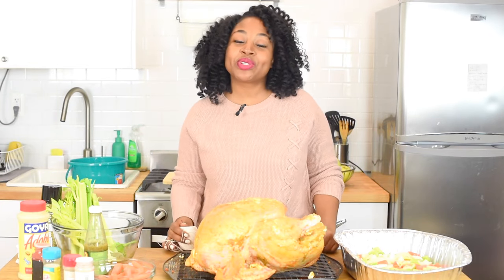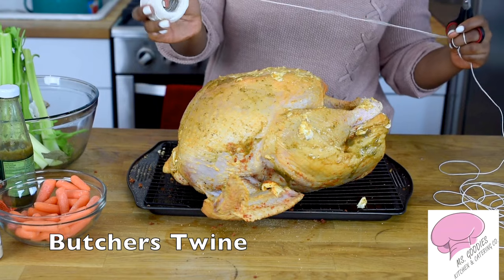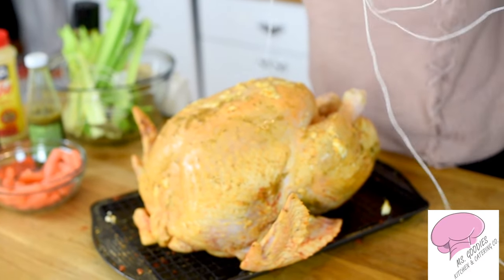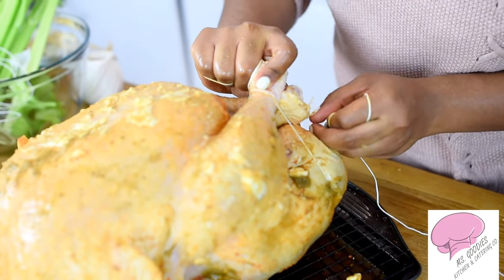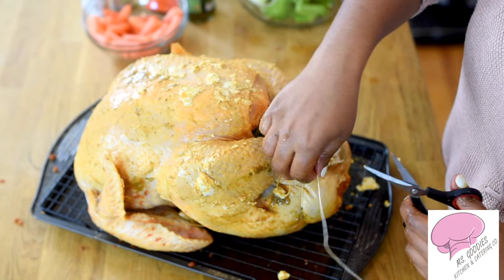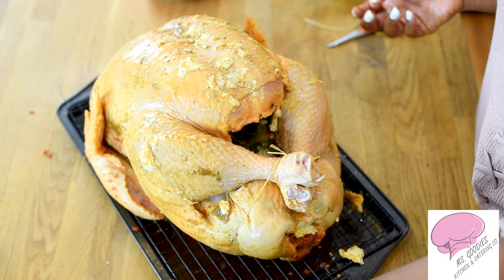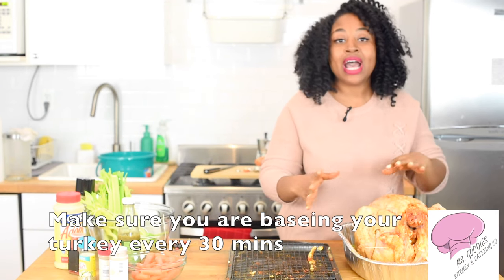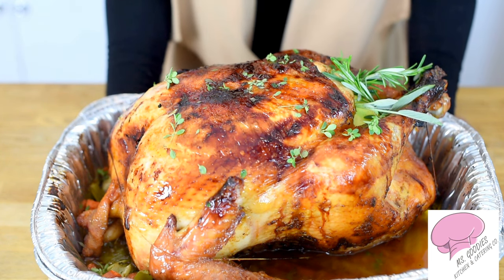How to Truss a Turkey -Making a Perfect Moist Well Seasoned Turkey Series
How to Truss a Turkey -Making a Perfect Moist Well Seasoned Turkey Series. As someone, who has studied and has taught Culinary Arts for over 10 years; I'm excited to share my Technique on How to Truss a Turkey.This Easy Technique is great using any type of poultry.

LINK FOR BUTCHERS TWINE

If you like this video check out my 'String beans -Sautéed in Olive Oil with Roasted Garlic and Seasoned Grape Tomatoes ' Cooking Video! Where I show you how to make a tasty and simple side dish perfect for thanksgiving !